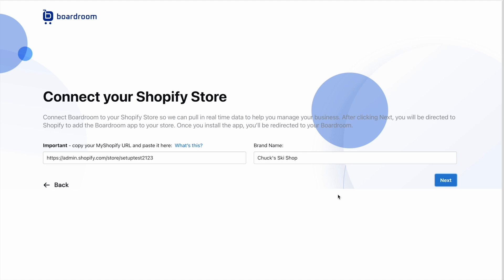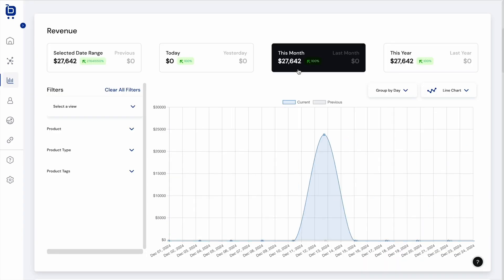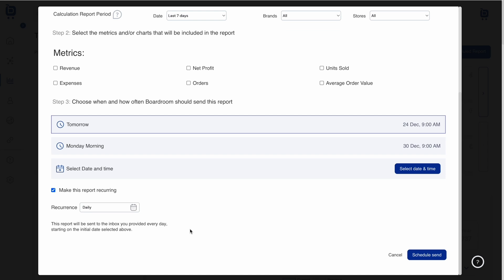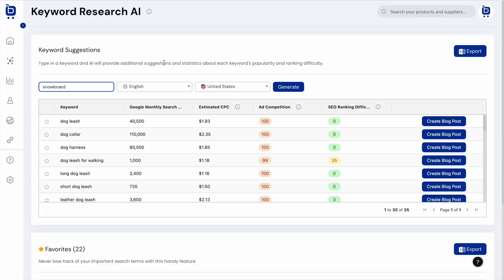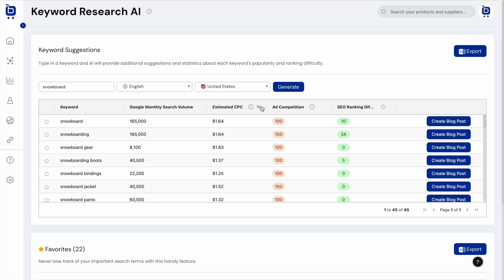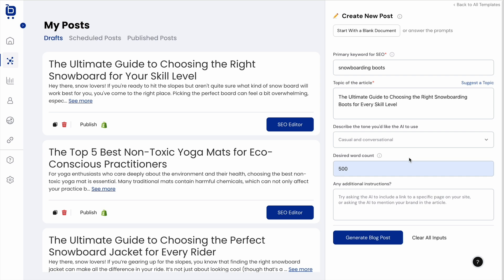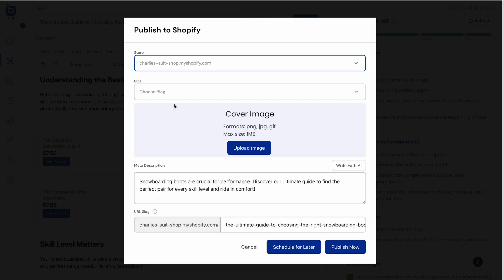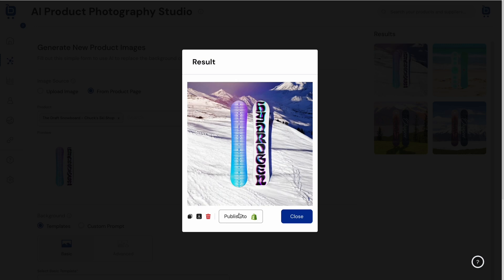Centralize All Your Ecommerce Analytics and Boost SEO | Boardroom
Boardroom centralizes advanced reporting, SEO optimization, AI content, and product photography for ecommerce.

Running your business shouldn’t require so many browser tabs that your laptop starts buffering its final prayers. (“Tim Cook, guide me through this chaos.”)

Because you’re tracking so many moving parts across multiple platforms, you’re wasting time consolidating data when you should be analyzing it.

Good thing there’s a data analytics dashboard that lets you access ecommerce, advertising, and SEO data in one place.

Check out Boardroom.